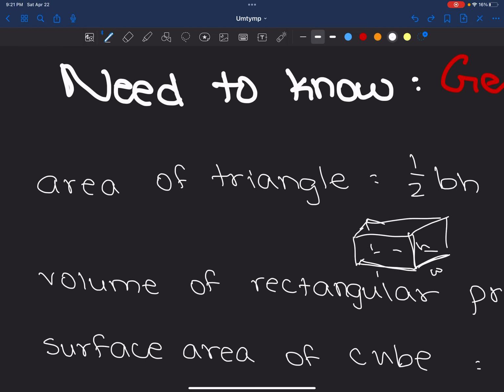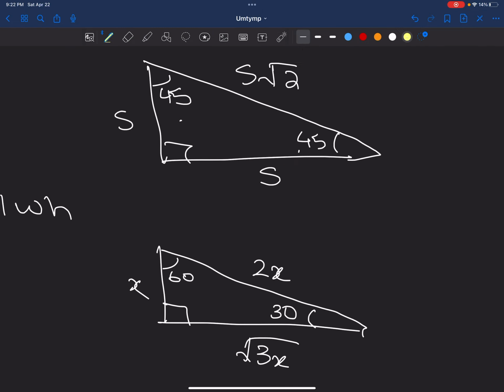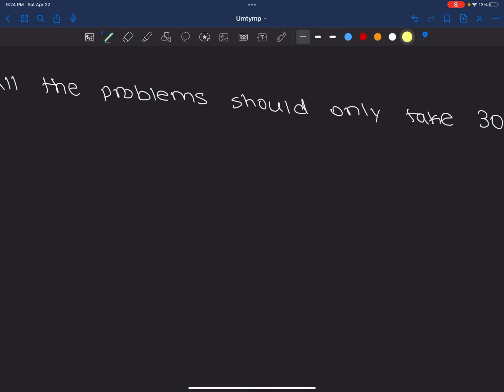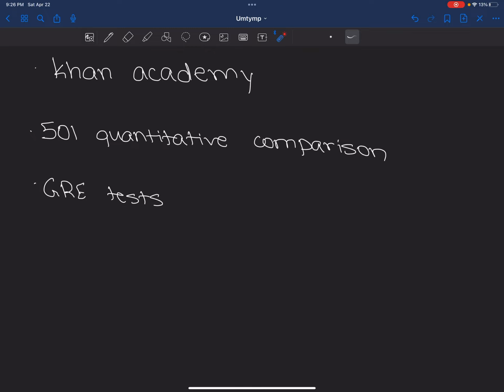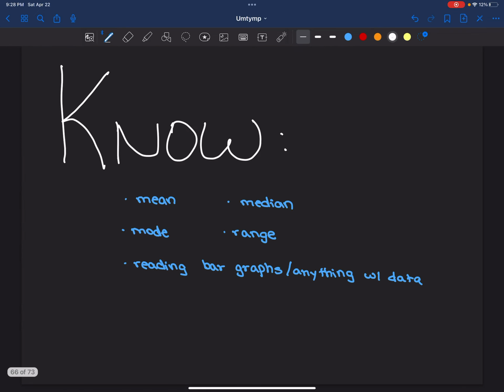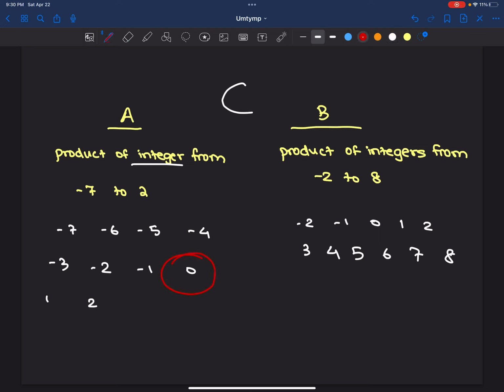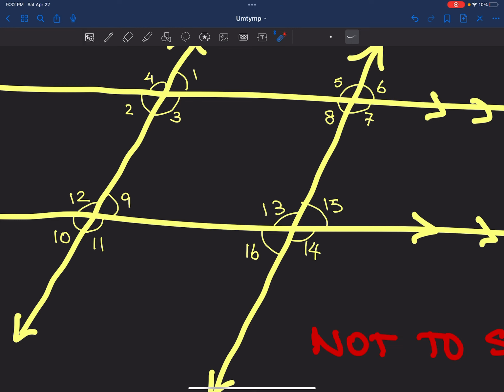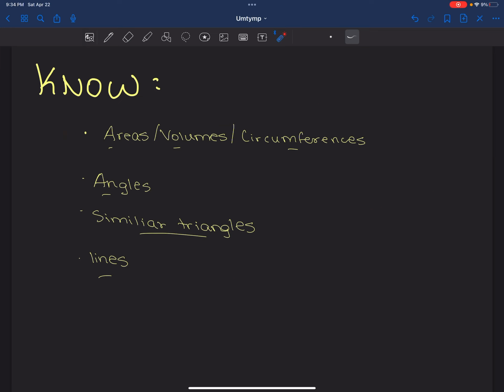HUGE UMTYMP entrance exam cram session!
So I’m going to have to pause the series so that I could upload this video - GOOD LUCK EVERYONE!

GOOD LUCK AGAIN!